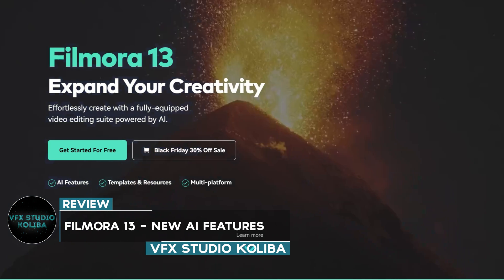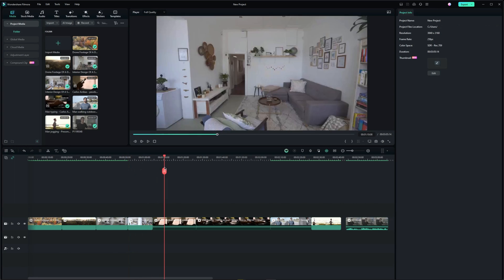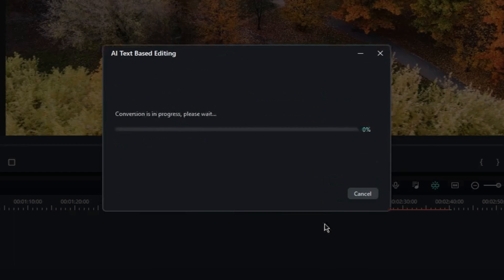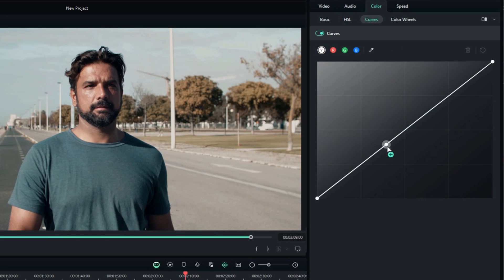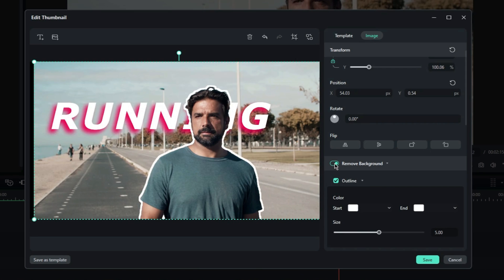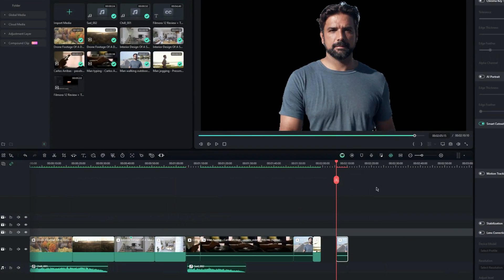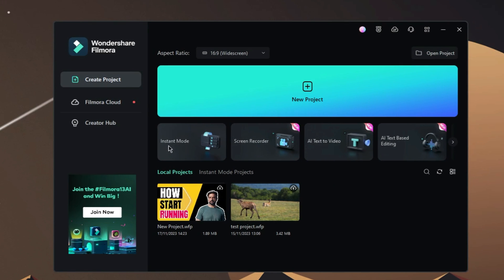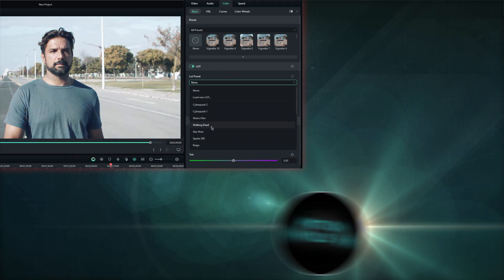How To Use NEW AI Tools & Features in Wondershare Filmora 13!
▶In this video, we'll take a look at Wondershare Filmora 13 and the recent updates including AI Features like Copilot Editing, Text-based Editing, AI Music Generator and more.

0:00 - Intro
0:14 - Updates & New Features
0:44 - Filmora Copilot
1:24 - Text-based Editing
1:58 - Color Grading Tools
2:25 - AI Thumbnail Creator
3:27 - Smart Cutout
4:04 - AI Music Generator
4:37 - AI Text to Video
5:19 - Outro